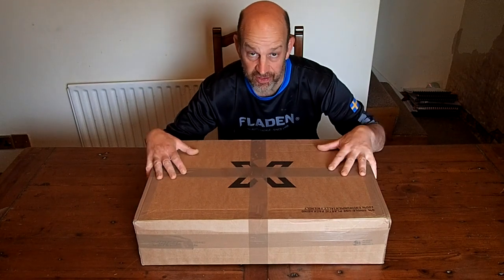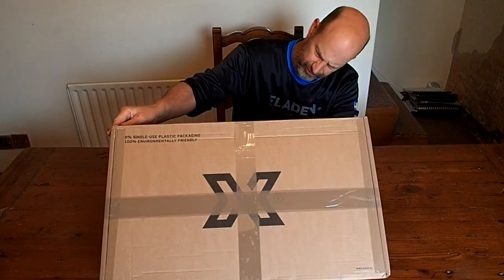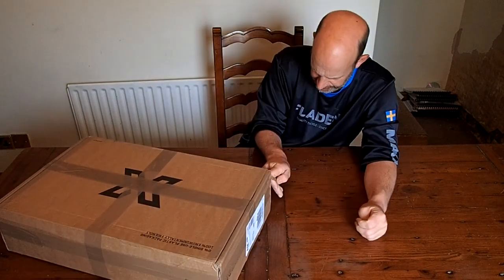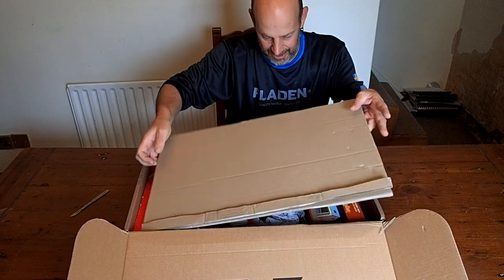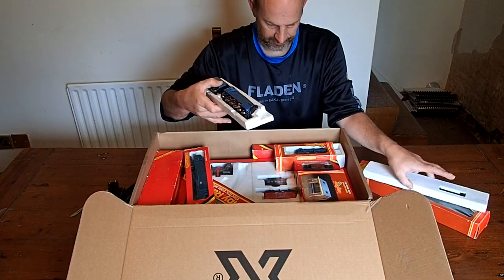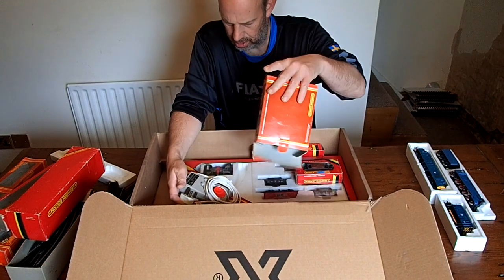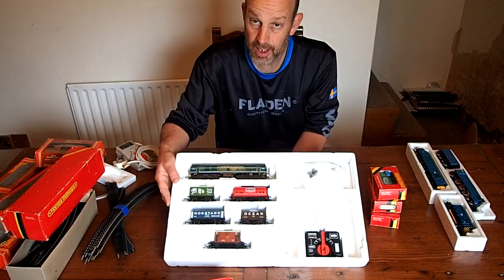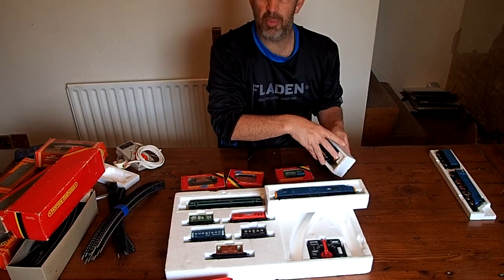A Big Hornby Train Set Bargain! Whats In The Big Ebay Box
A Big Hornby Train Set Bargain!
What's In The eBay Box? Welcome to my channel, I hope you enjoy watching all the kayak fishing around the UK,  mostly in the North Sea - in the sea and river, fishing for cod, bass, tope, dogfish, smoothound, thornback ray, whiting, wrasse and anything else I can target. Maybe you like my hornby model railway trainset layout? or my cooking fish or general cooking with my ninja foodi max health grill and air fryer? There's scuba diving off the North Norfolk Coast and Suffolk, wreck diving, reef diving, river diving, even Cenote Diving, in the Red Sea off Egypt, the Mediterranean off Malta and Gozo and in Mexico, Brazil, Lanzarote in the Canary Islands, Pembrokeshire in Wales, Swanage and Plymouth and of course the diving with sharks in South Africa. There's kayaking too, including surfing sailing and touring in the UK and abroad and a bit of snorkelling, Plenty of videos too of me fiddling with and driving my classic car, a 1973 Triumph Spitfire and other cars get a look in too. There's cooking, eating, travelling around various cities in Europe - Berlin in Germany, Naples and Rome in Italy, plus the Vatican; Sofia, Varna, Plovdiv and elsewhere in Bulgaria; Lefkosia / Nicosia and much of Cyprus, Krakow in Poland, there's Malta too. Istanbul in Turkey just outside Europe too, and Egypt around Hurghada. Further afield there's a bit of South Africa and Latin America with the Mayan Riviera of Mexico and Rio de Janeiro, Paraty and Isla Grande in Brazil. There's even a bit of Northern Ireland and parts of England mixed in with the nonsense of East Anglia in a camper van with my daughters! Thanks and regards, Mark